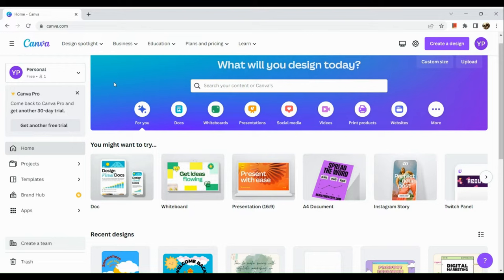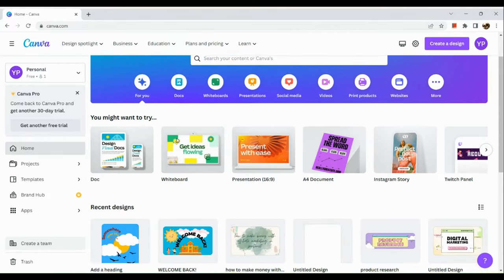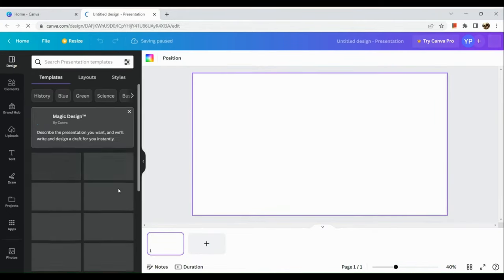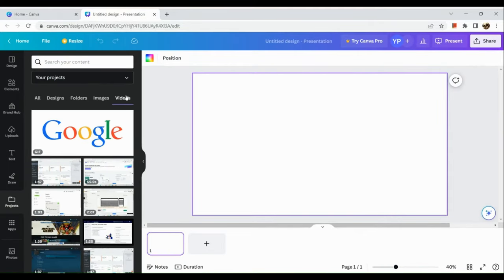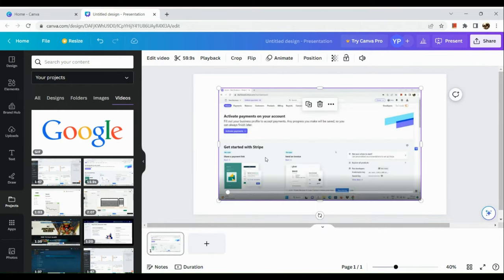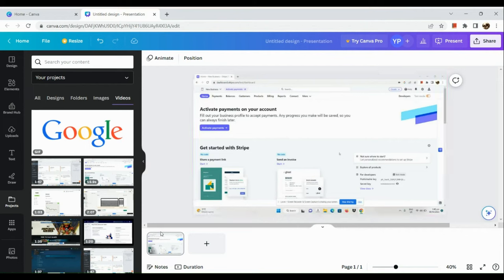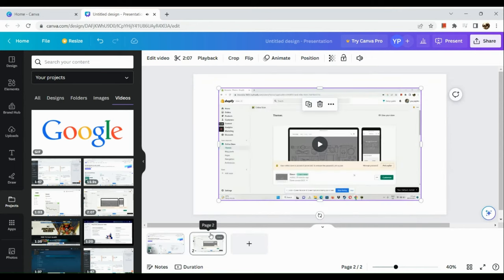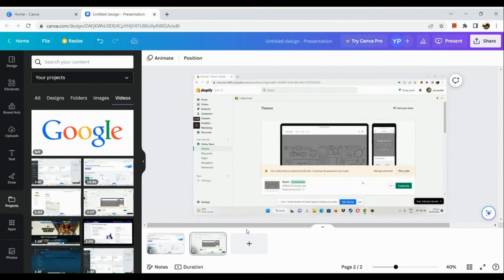How to Merge Videos on Canva (Quick Canva Tutorial)